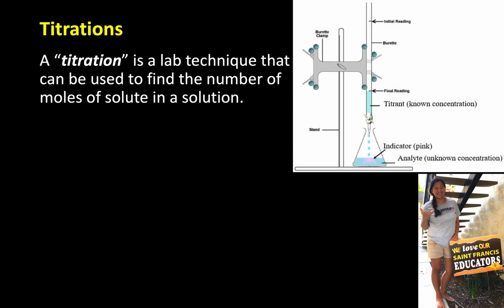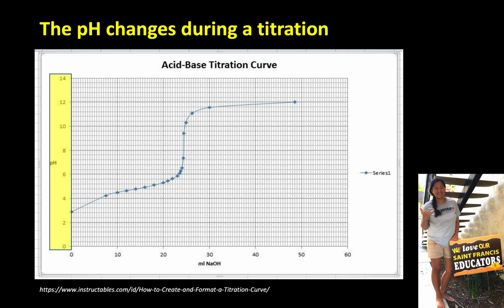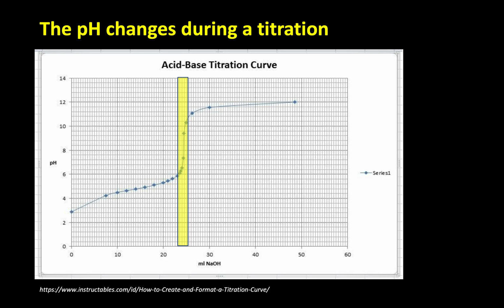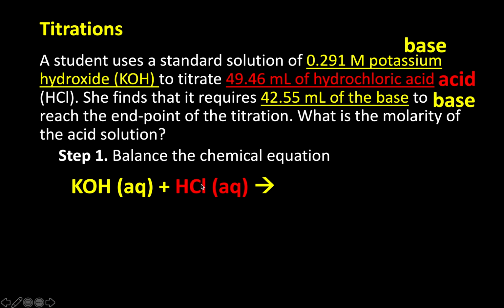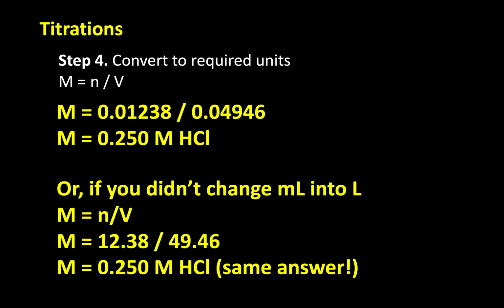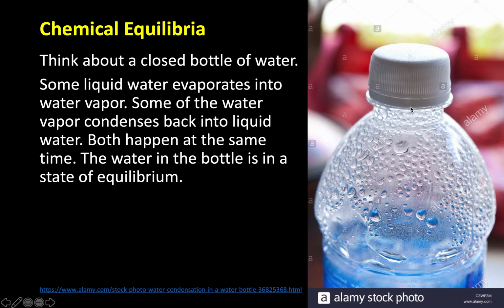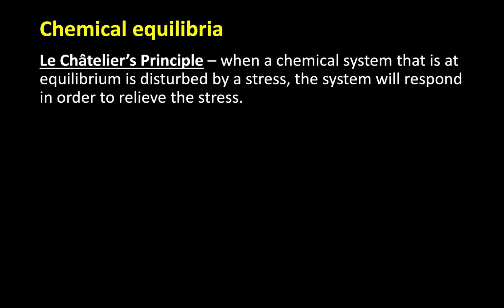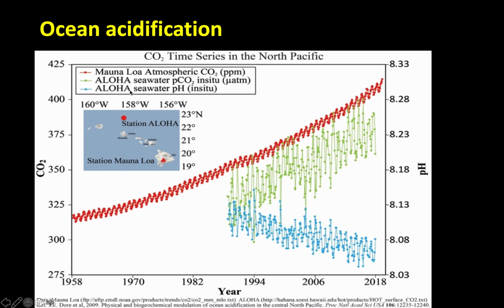9 Video Notes 4